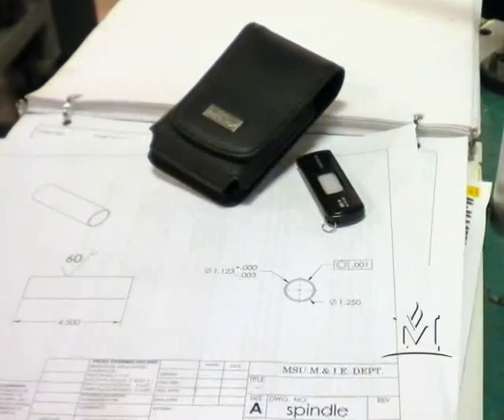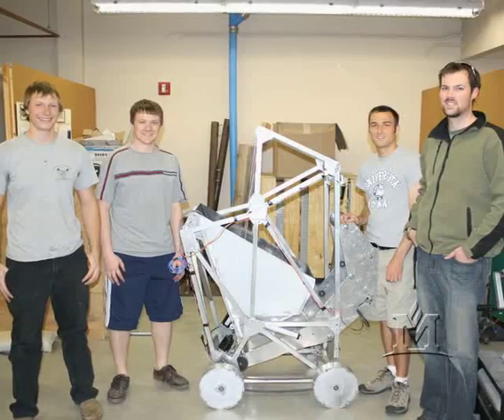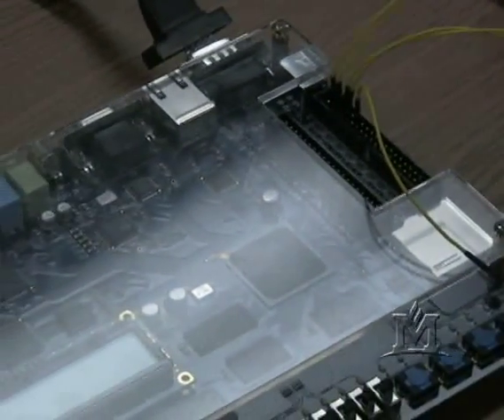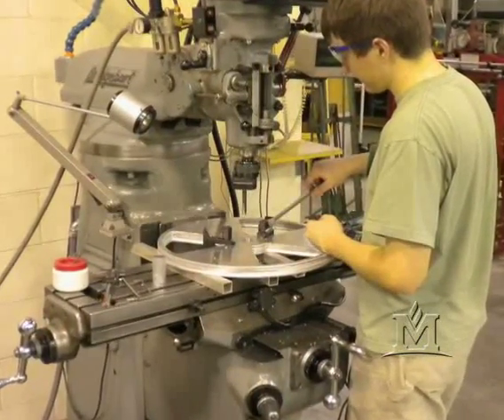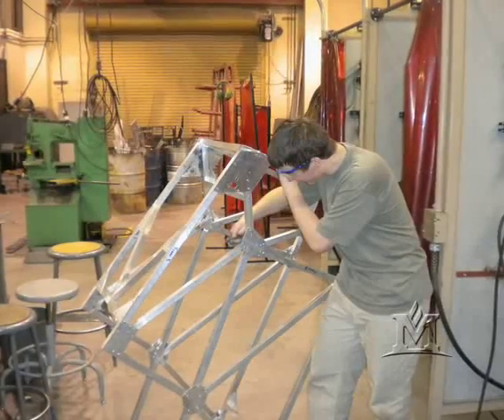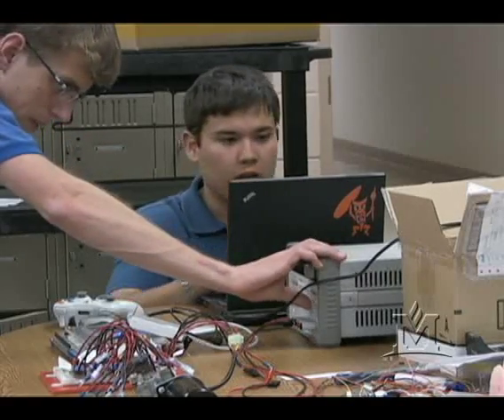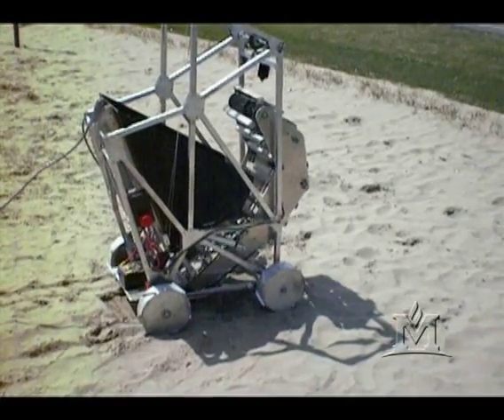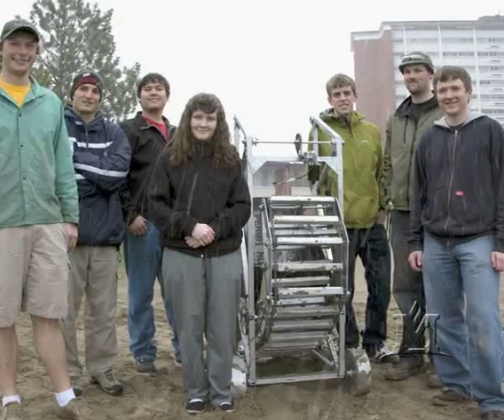Montana State University Lunar Robot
Students at Montana State University created a robot for a NASA-sponsored competition in Florida in May of 2010. The robot is designed to excavate and load lunar soil. In the competition, the robot that loads the most soil in a specified time period wins.